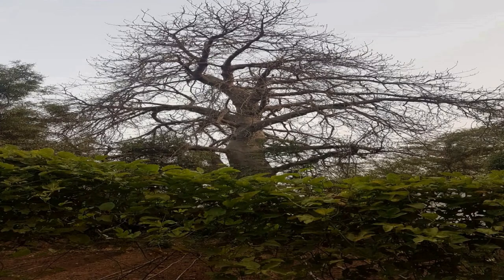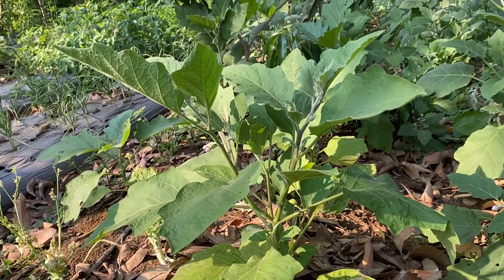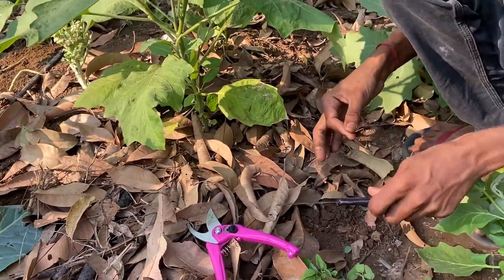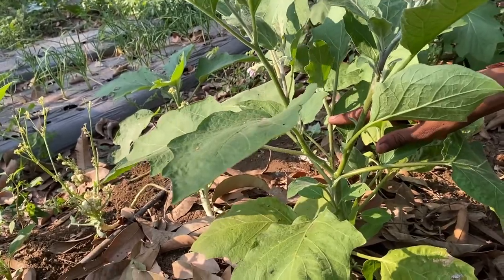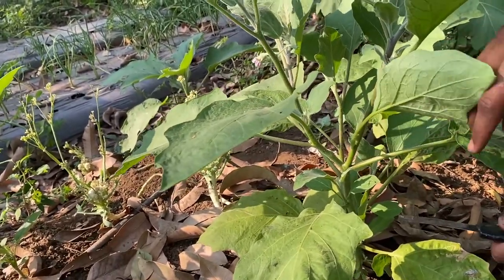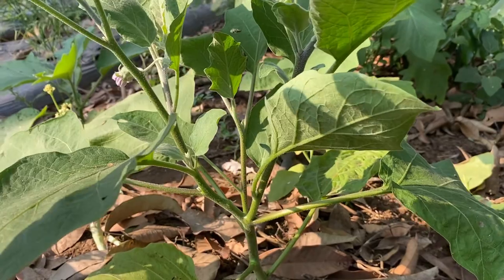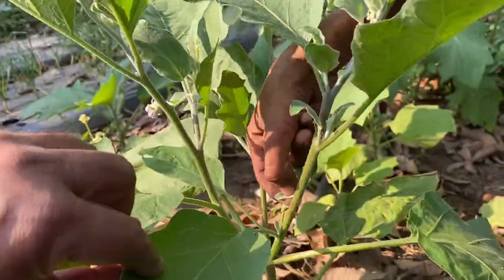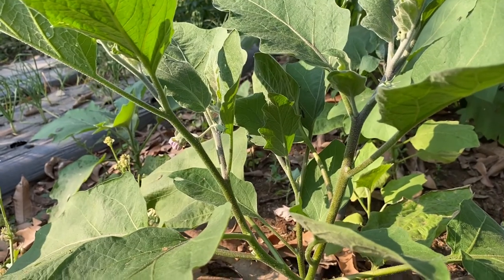बैगन की प्रूनिंग (कटाई) कैसे करे? ll इस तरह कटाई करनेसे आपके पौधे बैगन से भर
ईस विडियो में आप देख सकते है बैगन या भुट्टे के पौधों की कटाई और छटाई करनेका आसान तरीका, इस तरह काटने से आपके पौधे पैर खूब फल लगेगे और उसकी साइज़ भी बड़ी होगी.